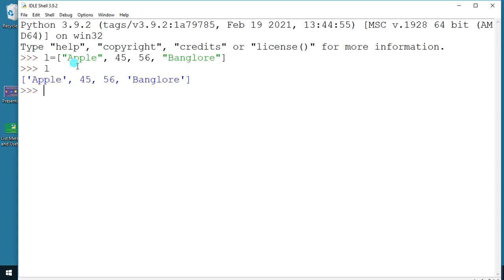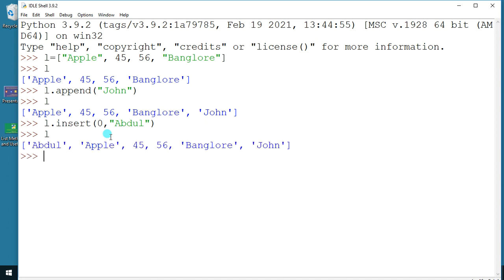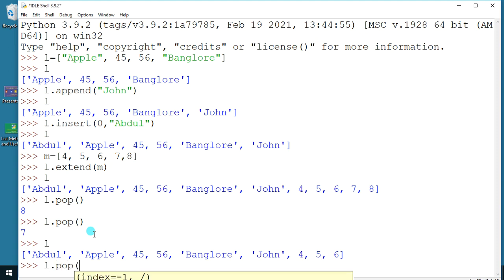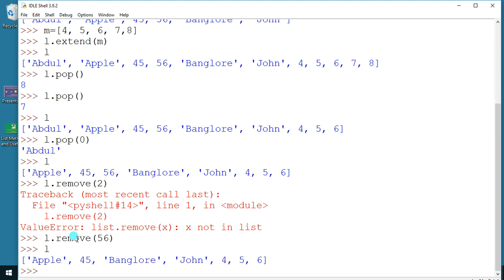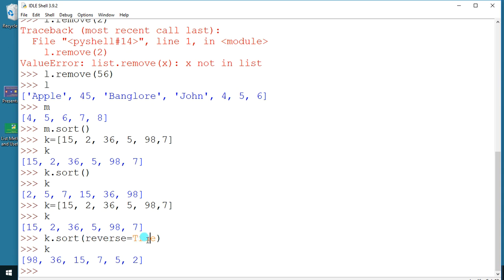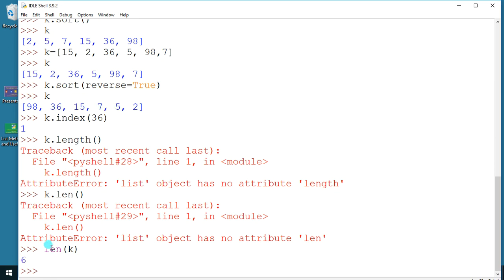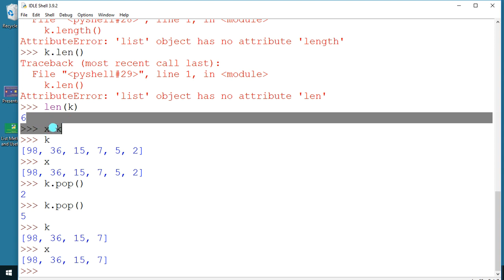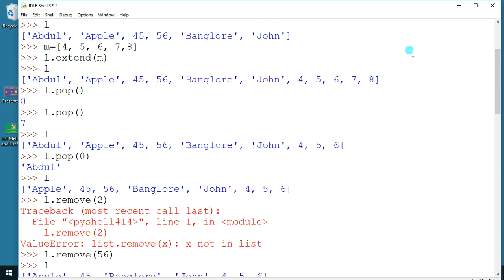List Methods and Useful Built in Functions